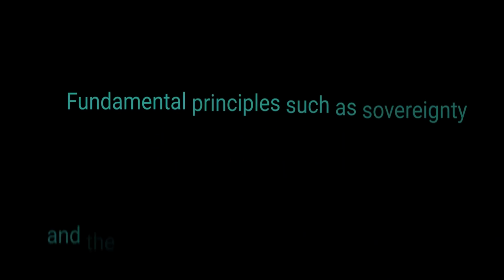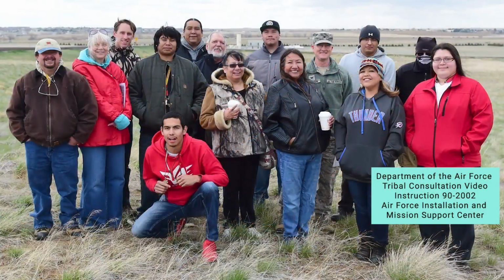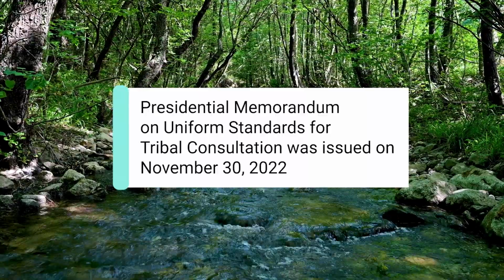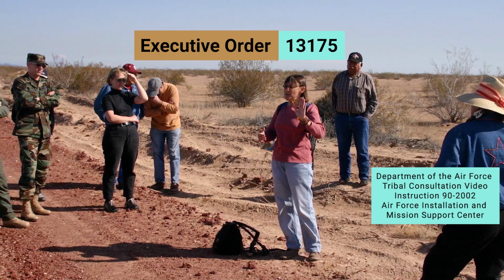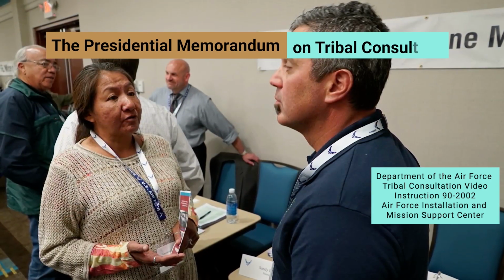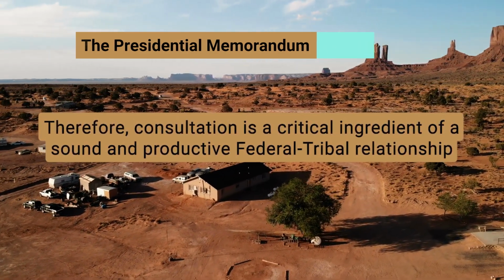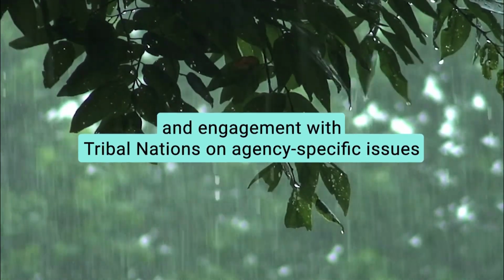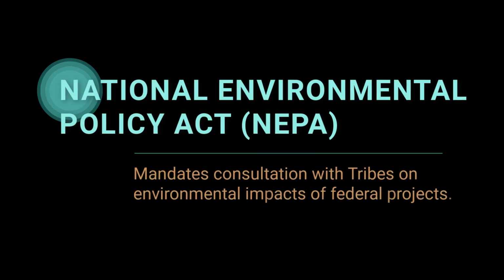Introduction to Tribal Consultations Module Two